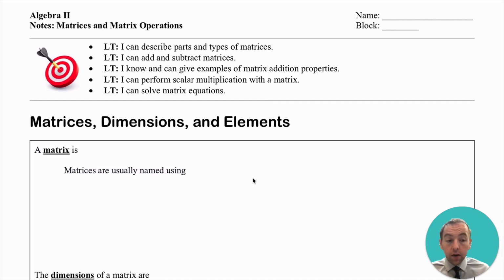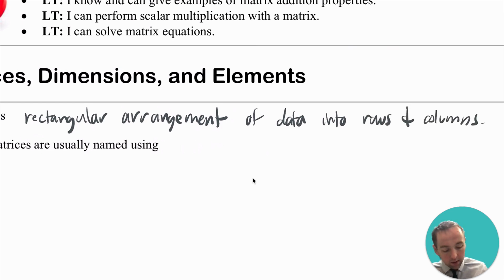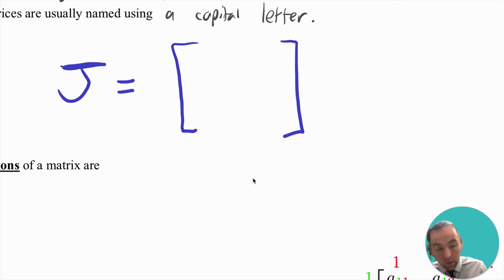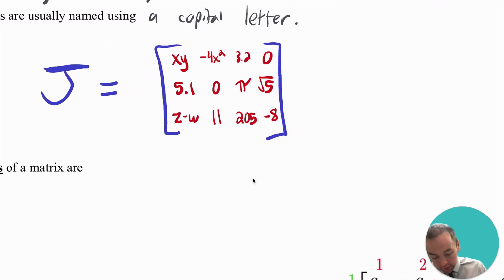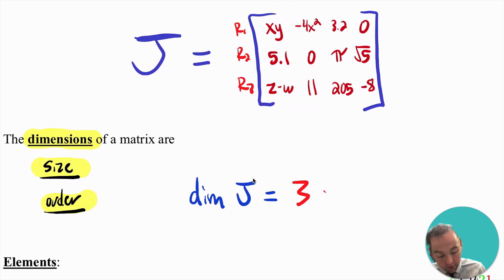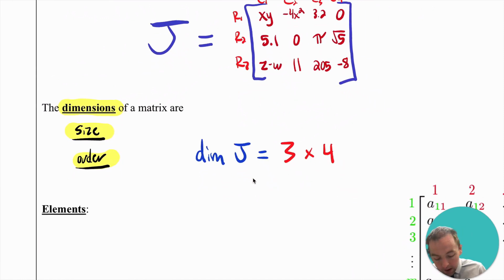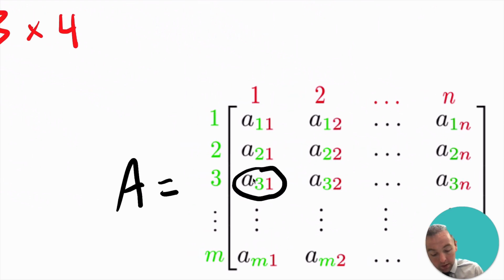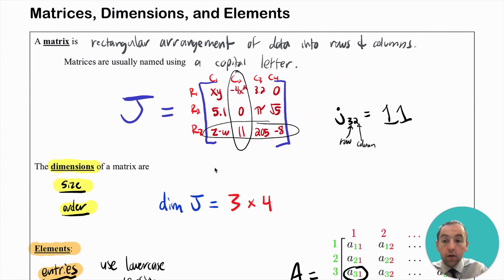Matrices and Matrix Operations (3.6 Part 1/7) - Basics of Matrices